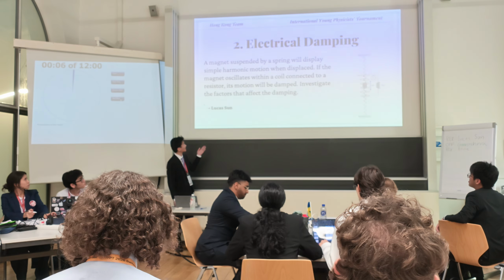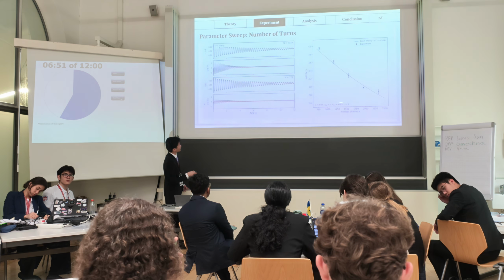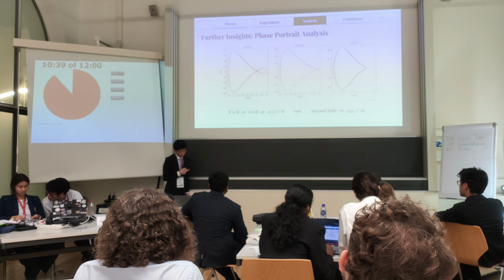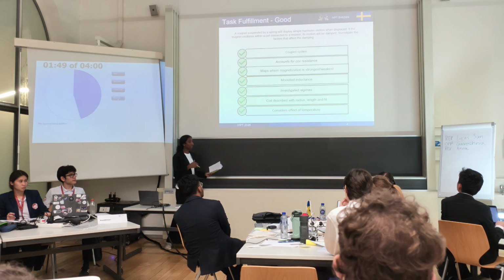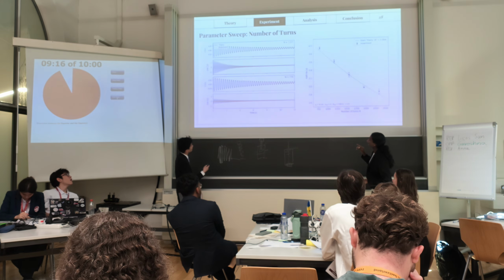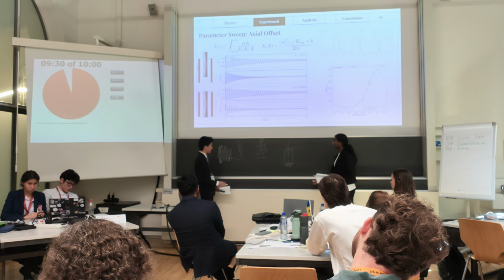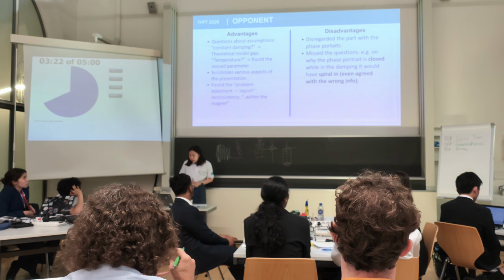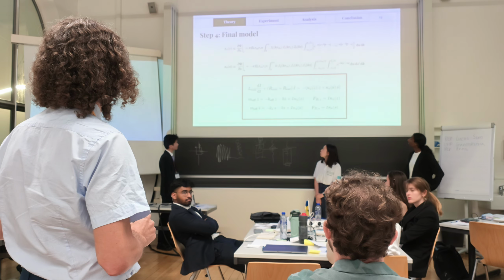IYPT2026 Round1 Fight3 SWE KAZ HKG